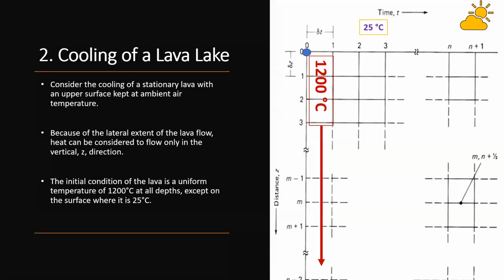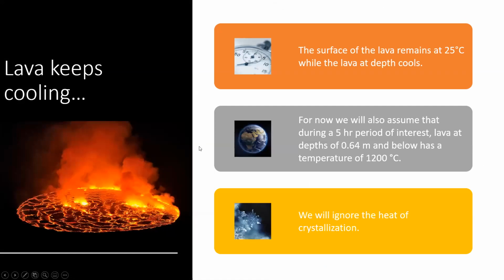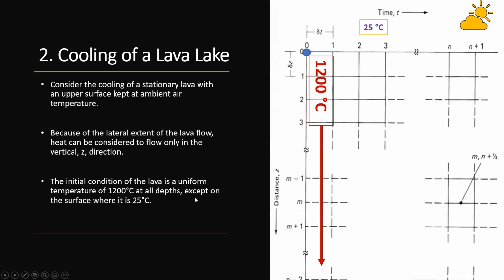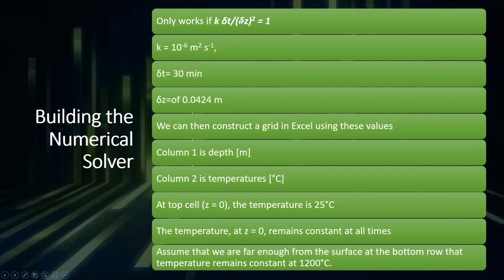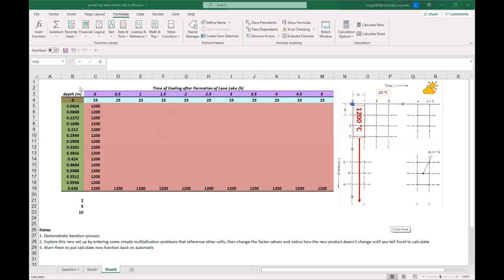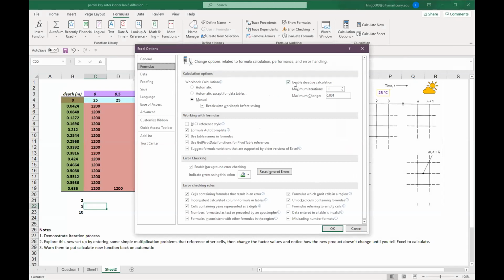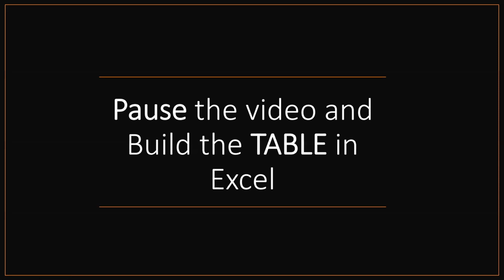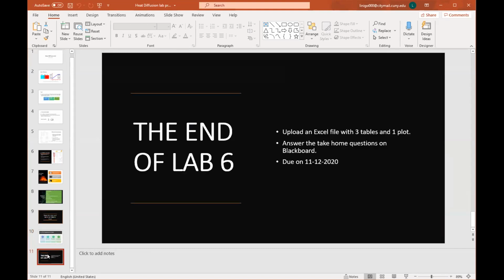Heat Diffusion part 2 EAS 217 LABS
Solutions to the cooling of a lava lake using the method of Crank and Nicolson (1947).